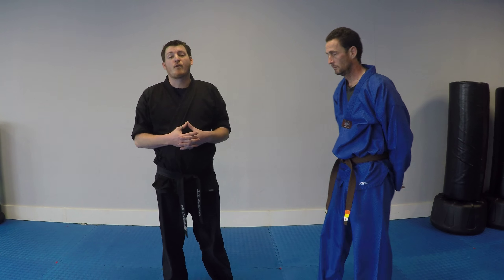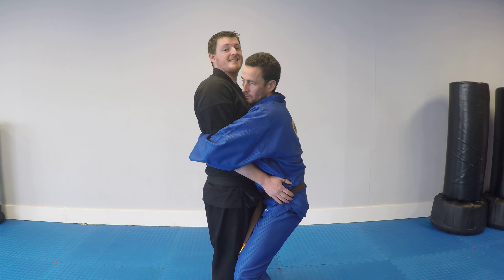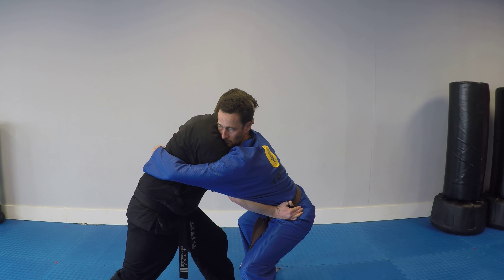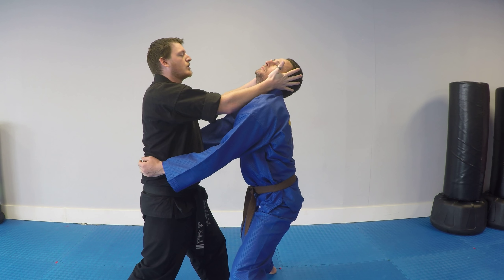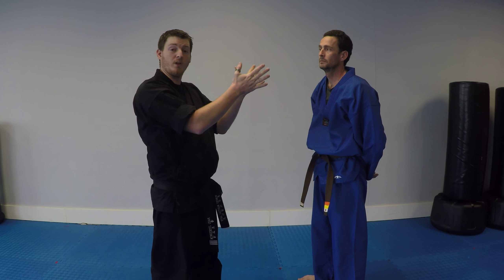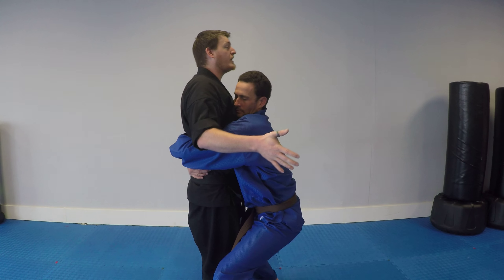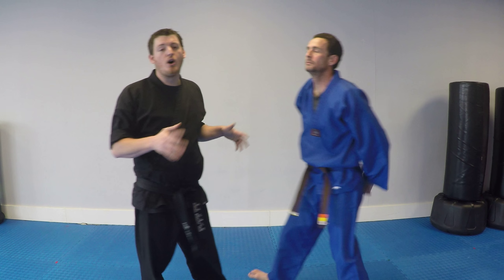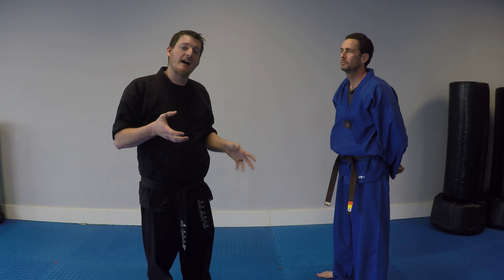Mok Blue Uniform Front Bear Hug